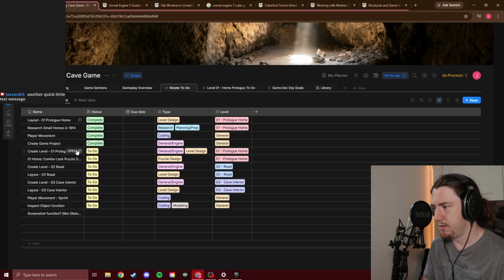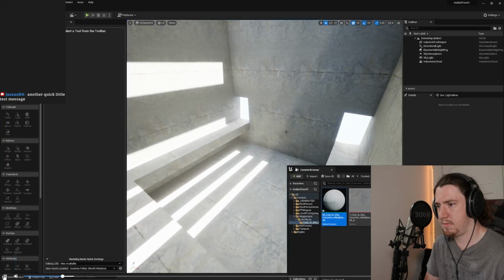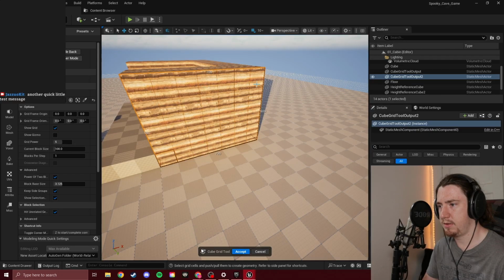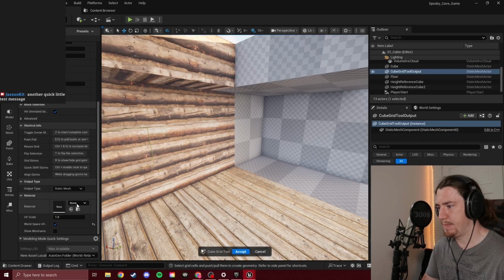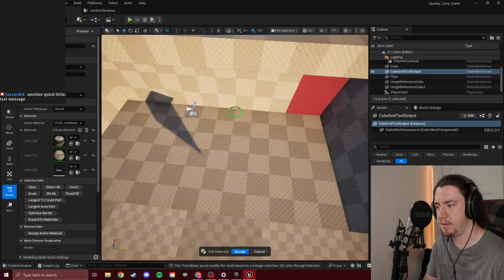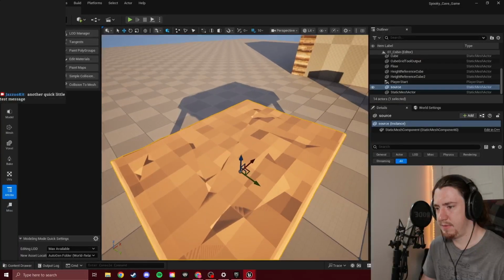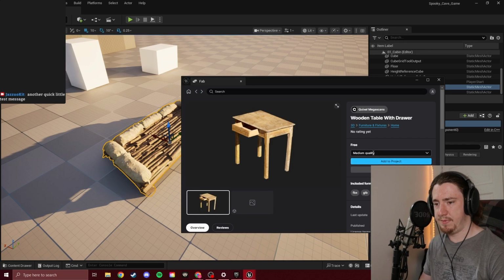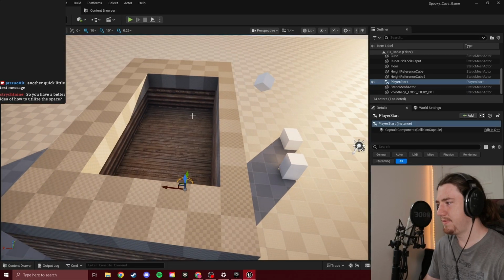I think I hit a huge brick wall in my process... | Day 14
So! Back to the cabin once again, but while we're working on getting some textures and models sorted out, it has started becoming quite apparent to me that uhh... I may need to rethink how I'm going about this...